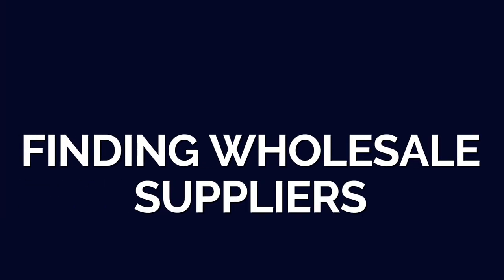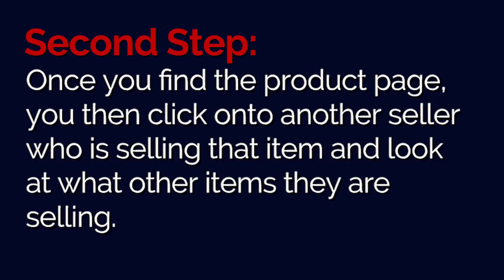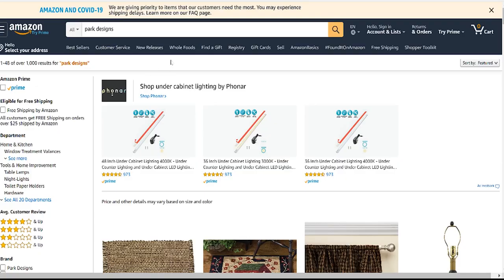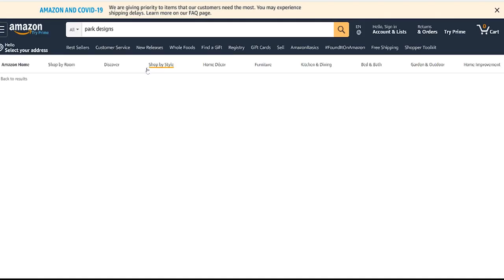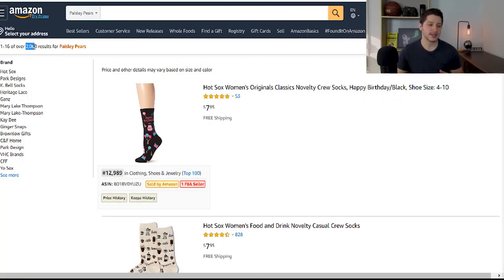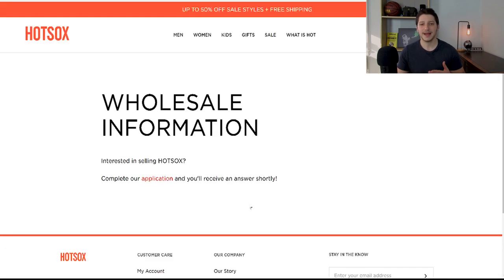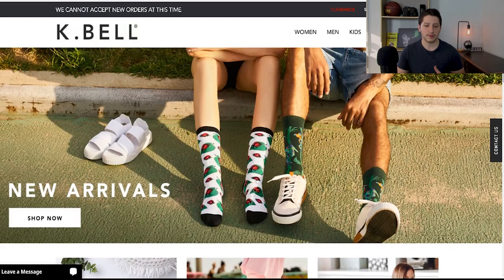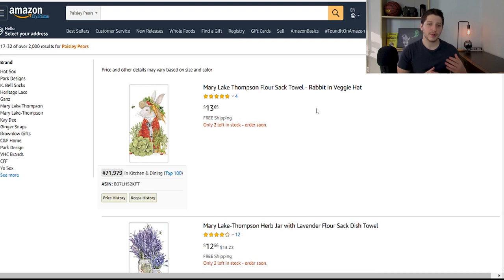Easiest Way To Find Wholesale Dropshipping Suppliers For Amazon | Reverse Sourcing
In this video, we are going to go over a simple yet effective way to find wholesale suppliers for your business whether it's for dropshipping or wholesale. This method is called "Wholesale Reverse Sourcing" and it is a common way to find suppliers for buying in bulk however it works well for dropshipping on Amazon. The goal is to find other sellers on Amazon and spy on what products they are selling. Once you find a product, you then reverse source it and search up the brand or manufacturer on Google. This will usually bring up their website but you can always add in keywords like "wholesale" to narrow the search. After you find their website, you want to look for a way to apply for a wholesale account.